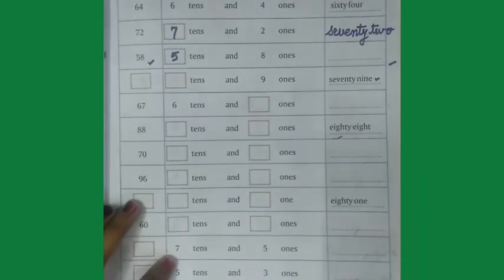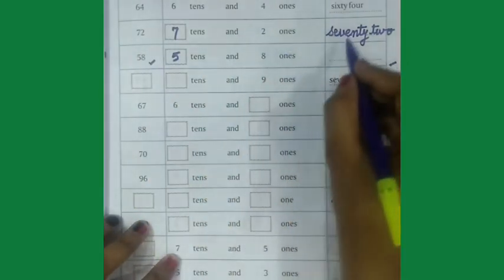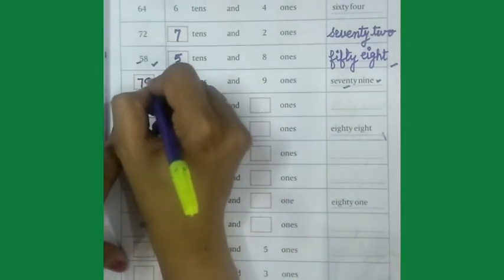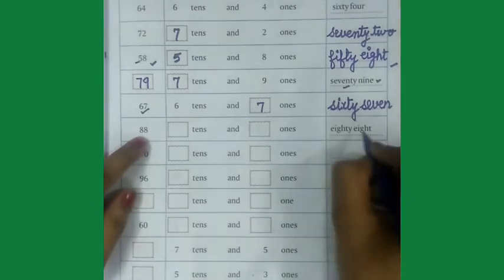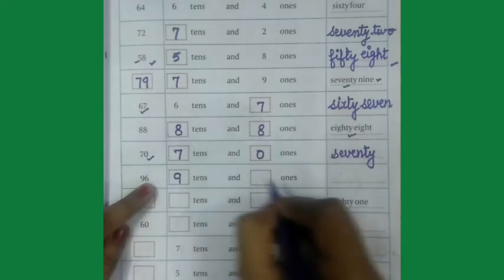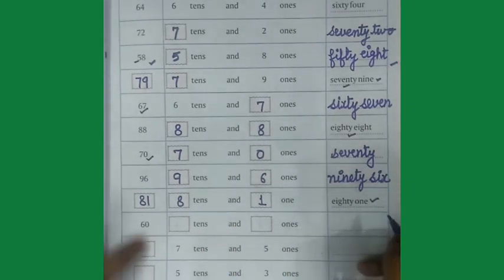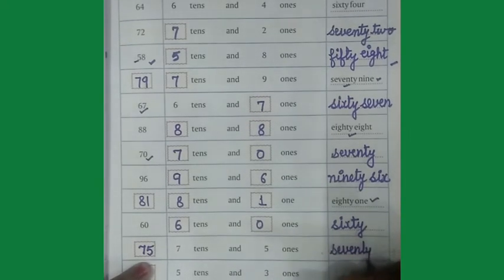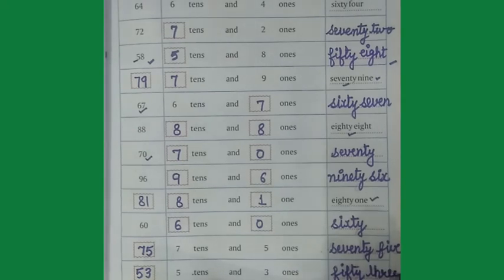1st - Maths - 18.07.2020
Pg. 77 in book